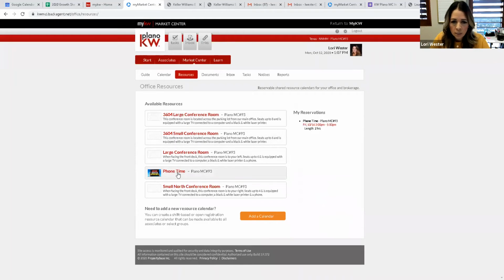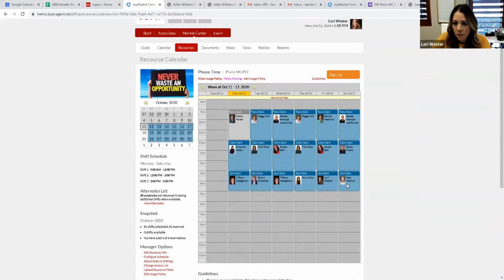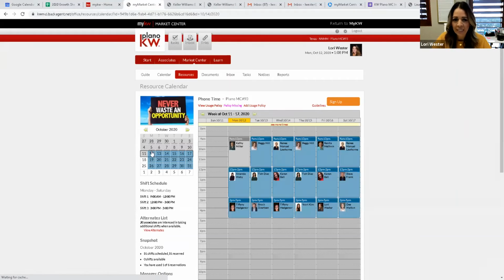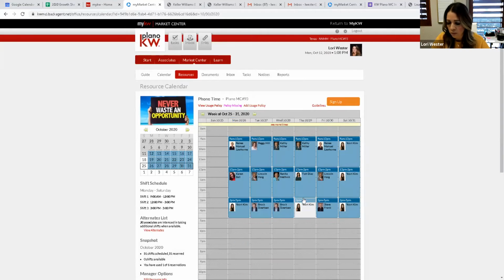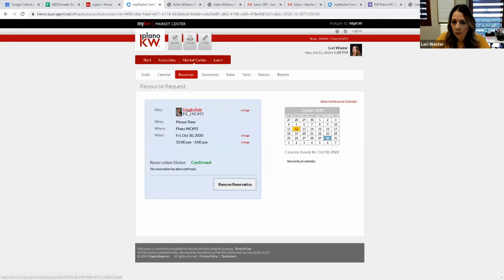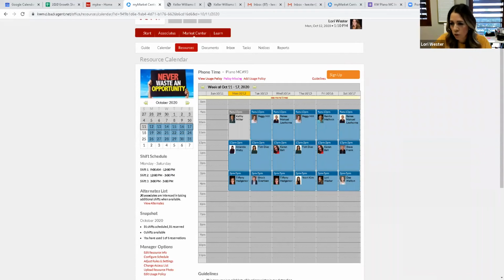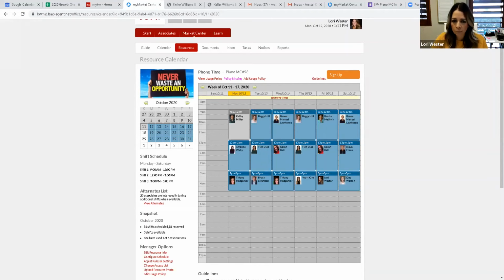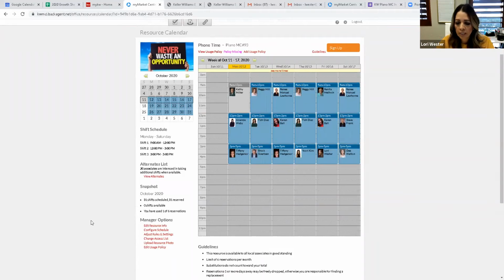Phone Time 101 with Lori Wester 10/12/20